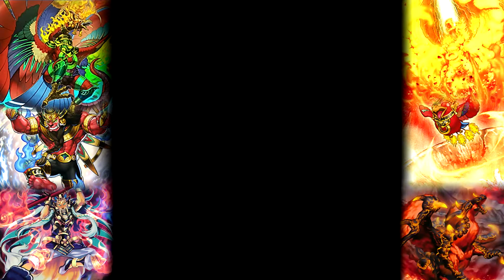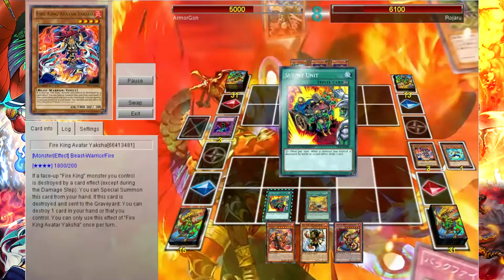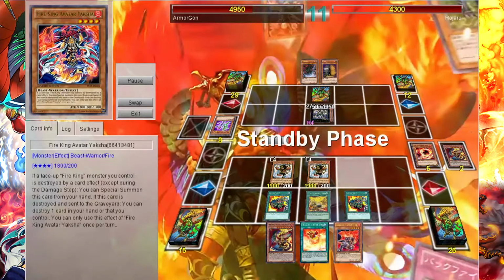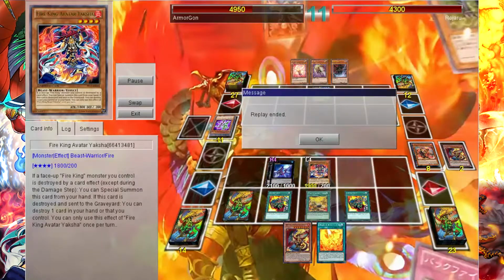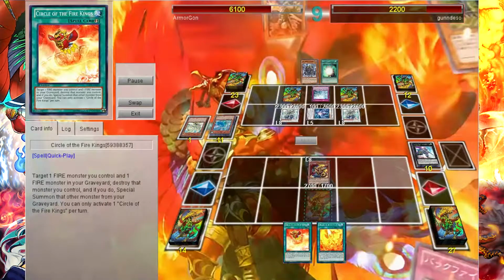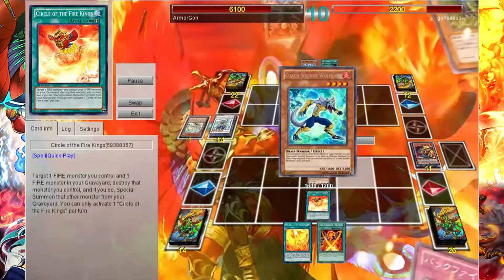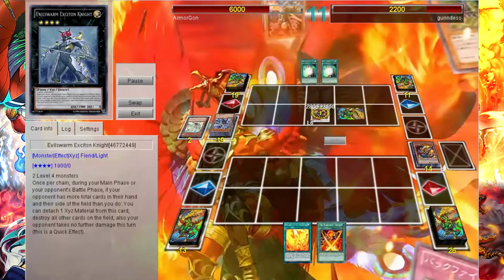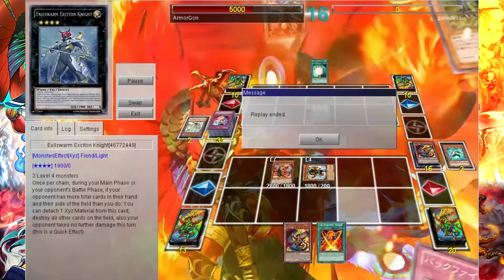A Fiery Rebirth : Fire Kings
Hey guys, I'm messing around with Fire Kings. I was a really big fan of the archetype when it first came out. A deck where you have access to a Dark Hole every turn and destruction was good for you sounded so intriguing.
Now with Supply Squad they got a big boost as their destruction now becomes pluses for you. This is my first couple of times with them trying out some variants.I'm going to be playing around with them a bit more and release a deck profile, so you guys can try them out too. Let me know if you guys want to see more Fire Kings. :)